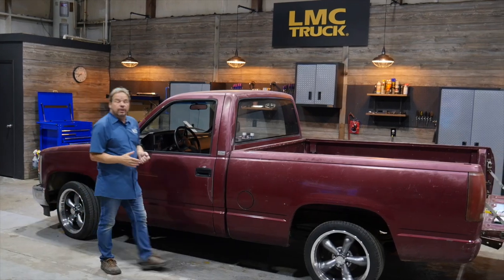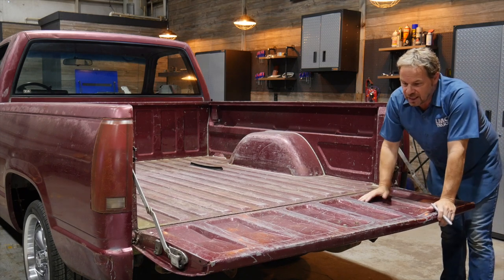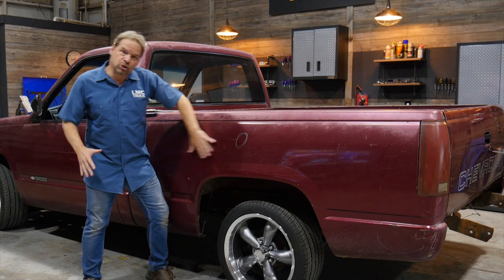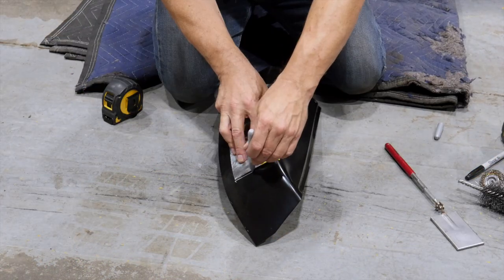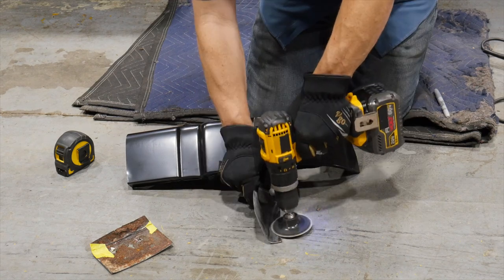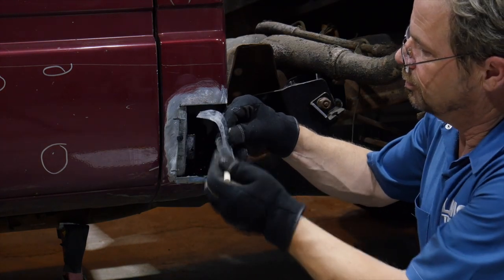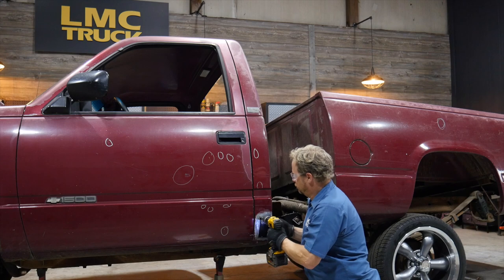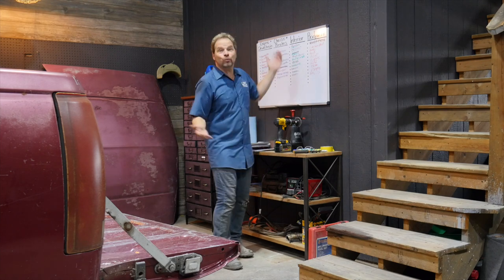Inspecting and Preparing Your Truck's Body for Paint with Kevin Tetz - Episode 9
In Episode 9, Kevin Tetz takes you through the crucial steps of inspecting and preparing your truck's body for paint, laying the foundation for a flawless finish. Whether you're gearing up for a full restoration or a fresh coat of paint, Kevin shares expert insights and practical tips to ensure your truck's exterior looks stunning.

Join Kevin as he demonstrates the art of thorough inspection, addressing rust, dents, and imperfections before diving into the meticulous process of surface preparation. Learn about the right tools, materials, and techniques to achieve a smooth and durable surface, setting the stage for a professional-grade paint job.

Empower yourself with the knowledge needed to elevate your truck's exterior aesthetics.